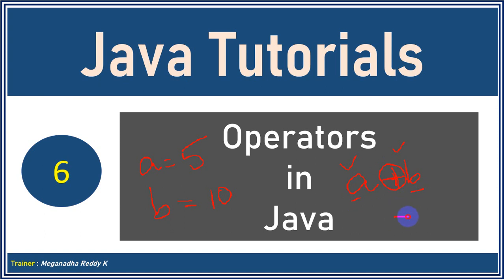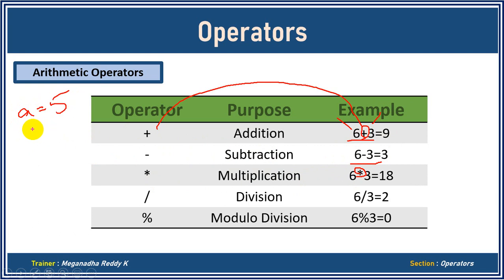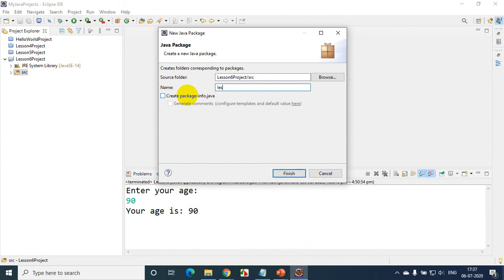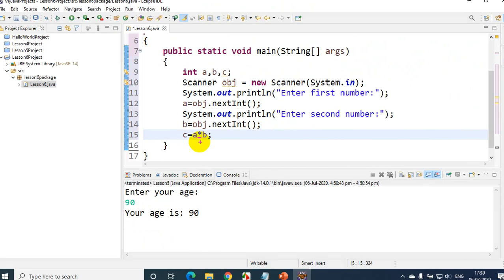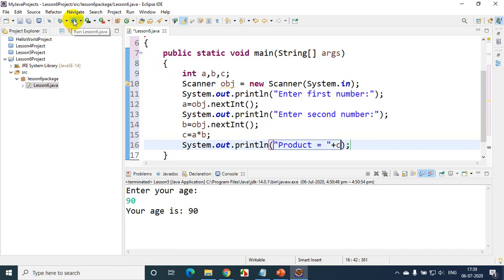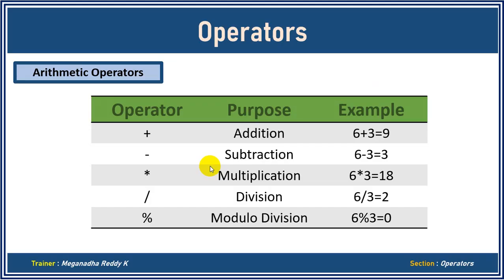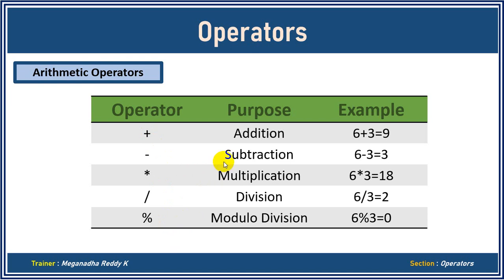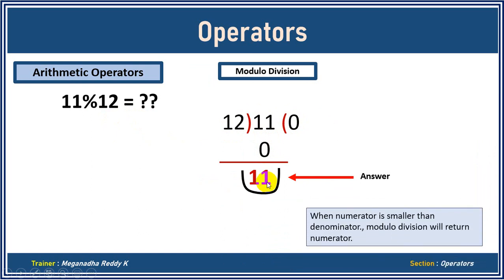Java Tutorials : Arithmetics Operators #6